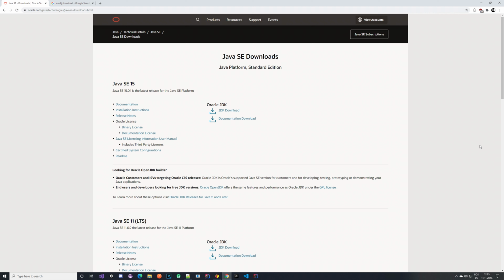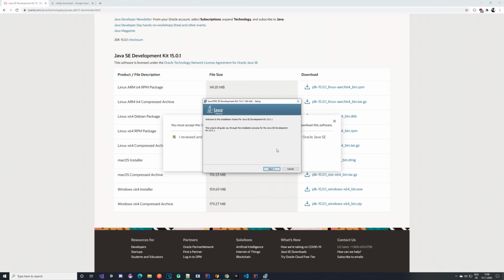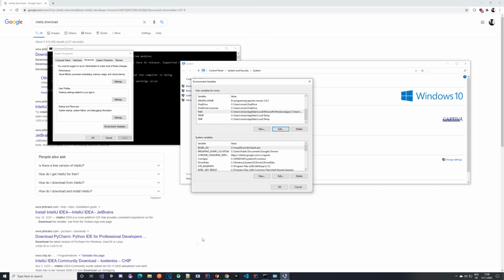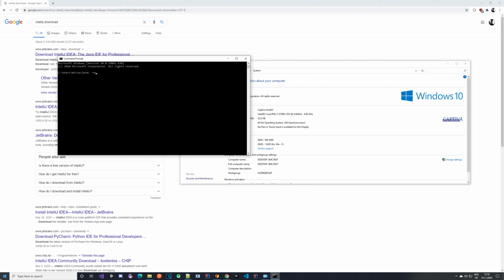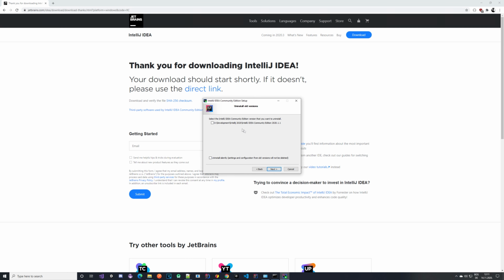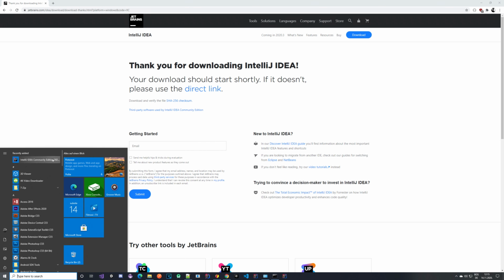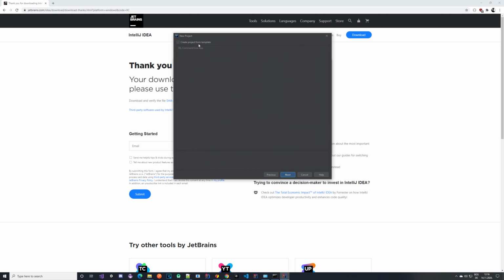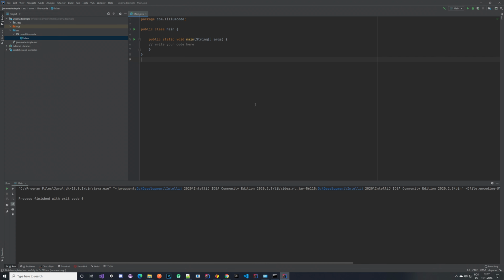Java Made Simple - Beginner Tutorial - Part 1 - Introduction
Tutorial series for Java beginners. If you are trying to learn new programming language then this is a place for you to be. In this series we are going to go over basics of Java and hopefully at the end you will be able to handle any tasks thrown at you.